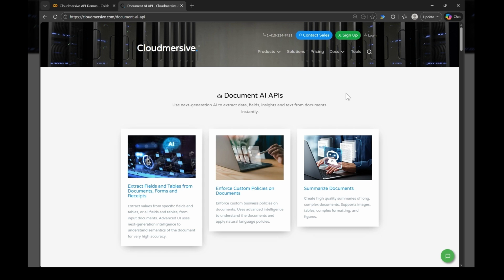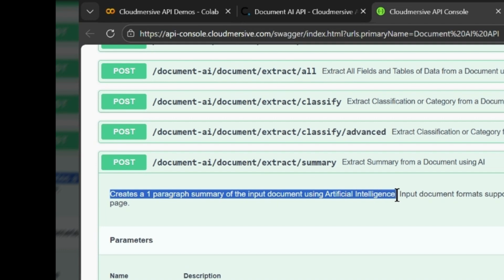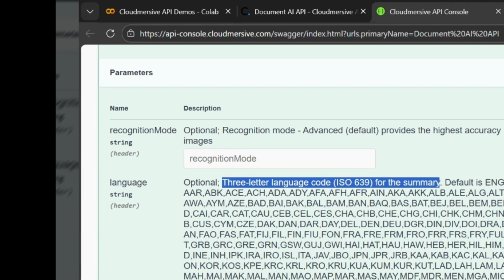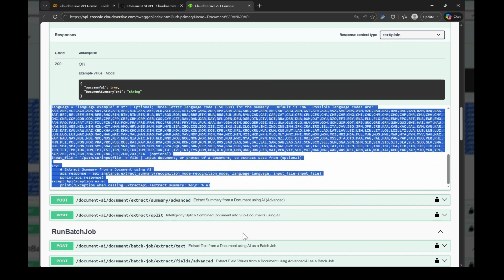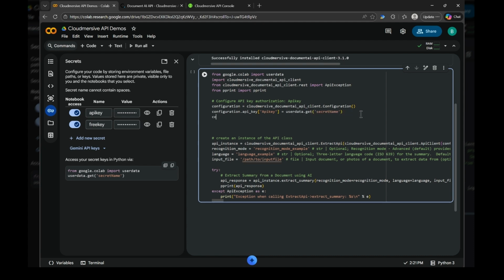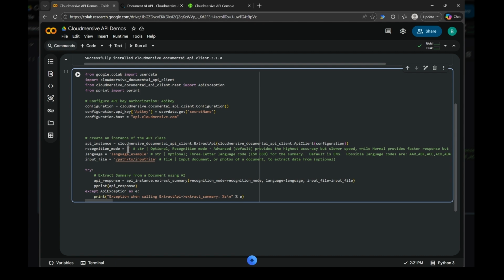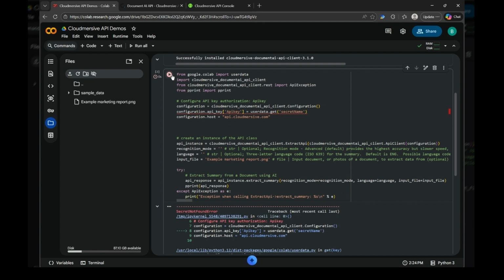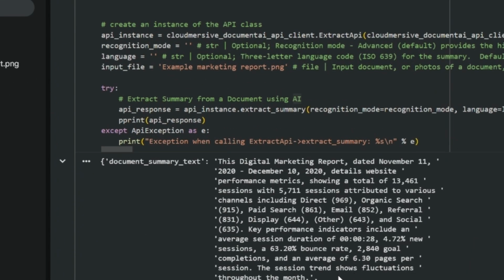How to Generate Brief Document Summaries using Document AI in Python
In this video, you will learn how to generate document summaries in Python using the Cloudmersive Document AI API.

Document AI offers a variety of advanced business automation services, including field extraction, table extraction, document splitting, categorization, and more.

In order to use Cloudmersive APIs in Python, you will need a Cloudmersive API key, which can be obtained by creating an account on the Cloudmersive website.  While free API keys are available with a limit of 800 API calls/month, we recommend using enterprise-tier plans to get the most out of Document AI.

If you have any questions about implementing Document AI after following along with this video, please do not hesitate to contact a member of our team: